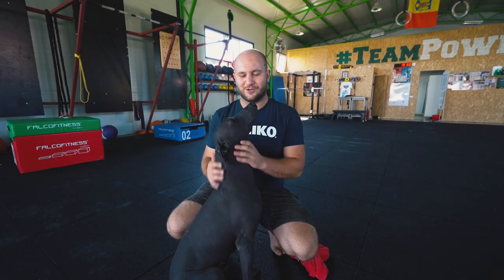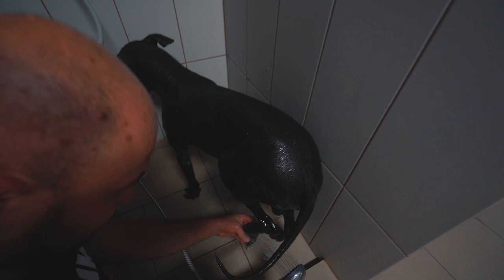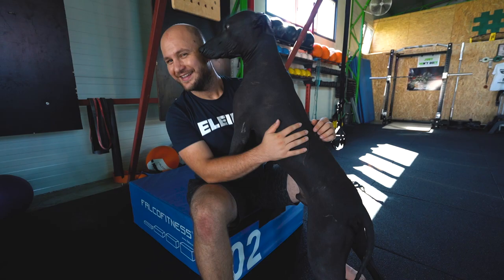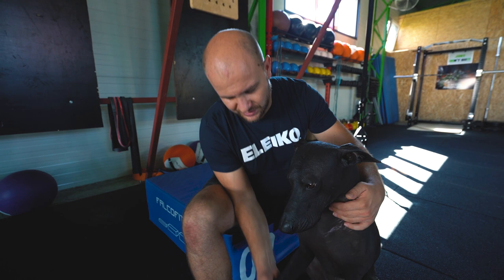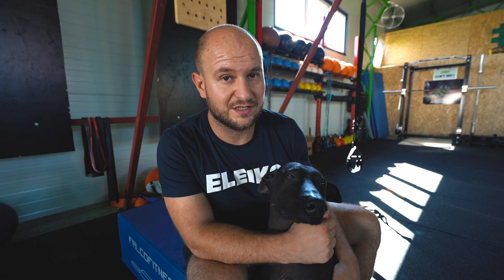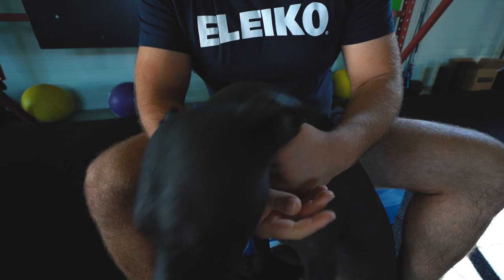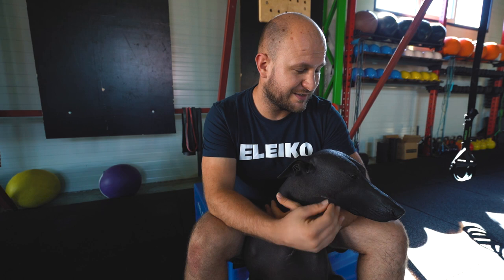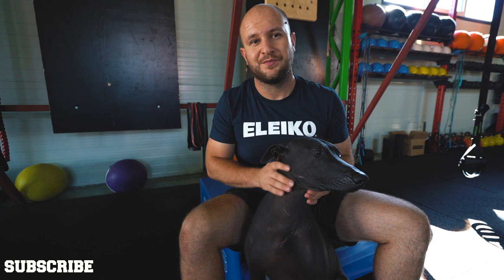My Pet is Anubis The God of Death | Xoloitzcuintli